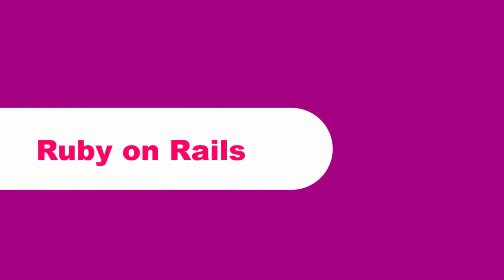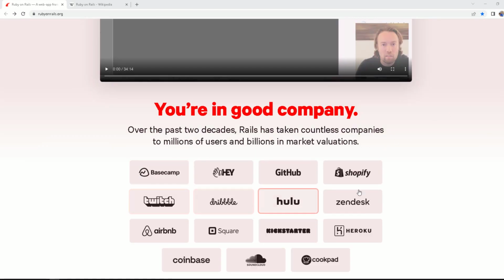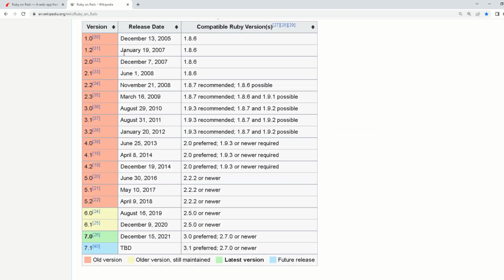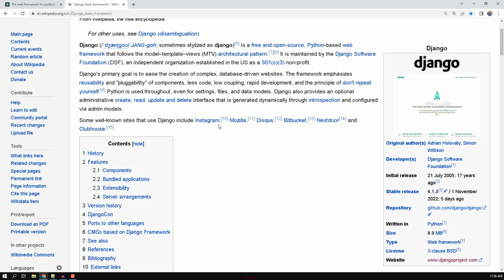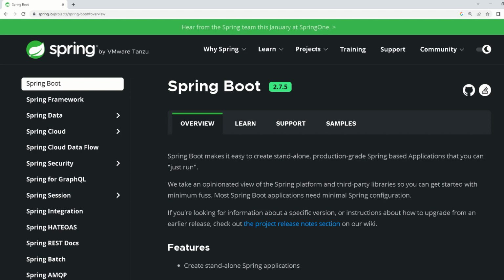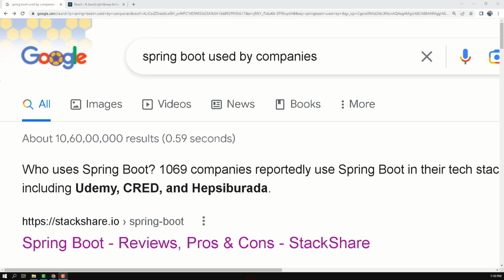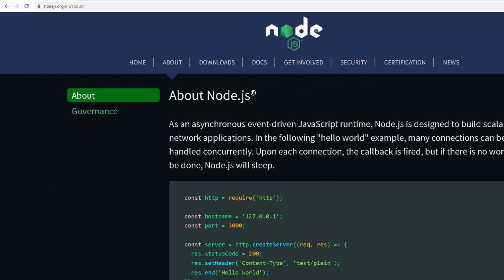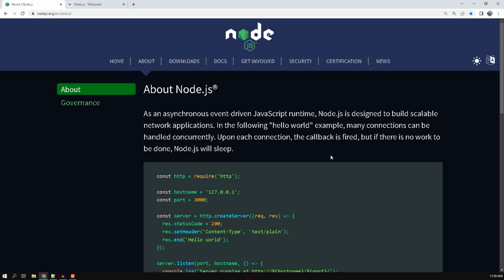Top 5 Best Frontend and Backend Frameworks to Learn in 2023 🔥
These are some of the programming languages and framework which i feel every programmer should learn.

Here are the course link which will get you start with the framework/language to learn.